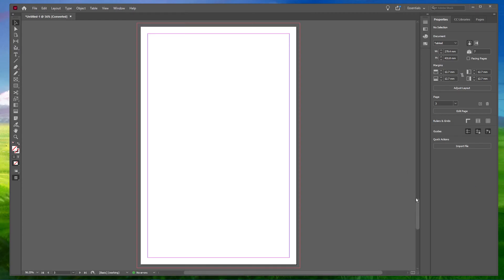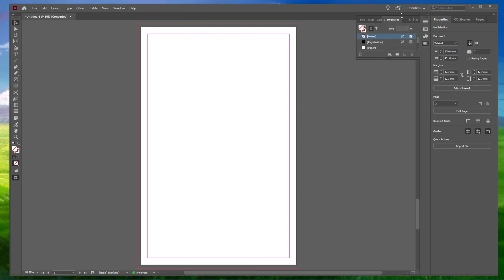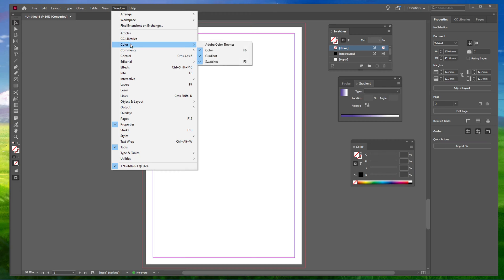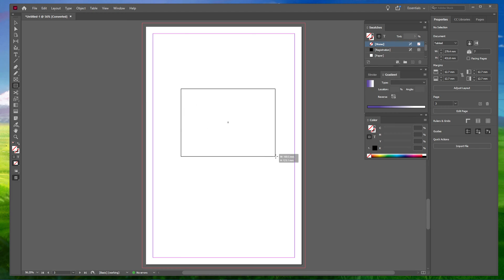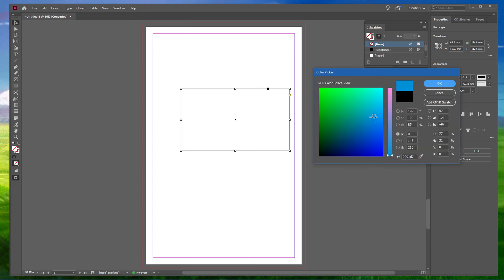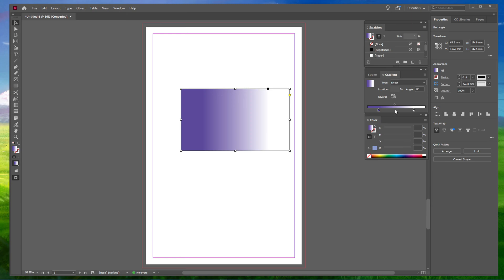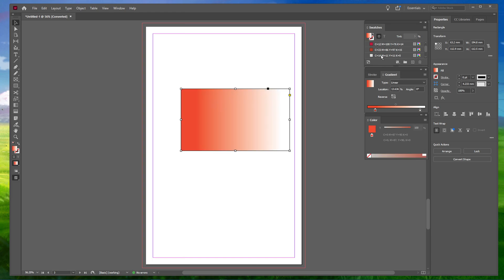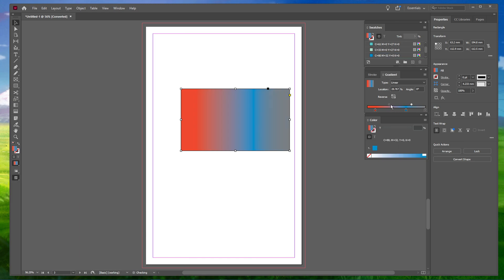InDesign - How To Create Gradients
A short tutorial on how to create gradients in Adobe InDesign.